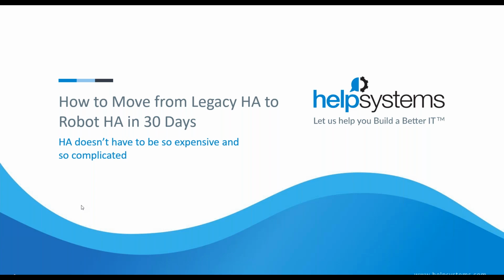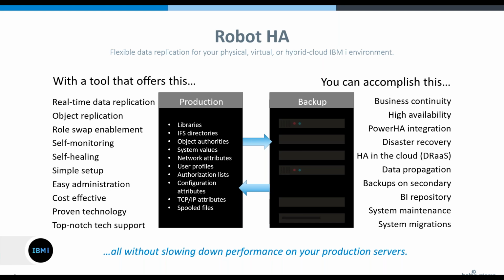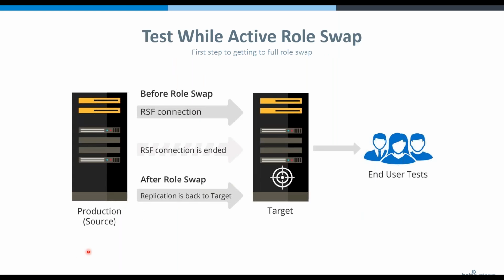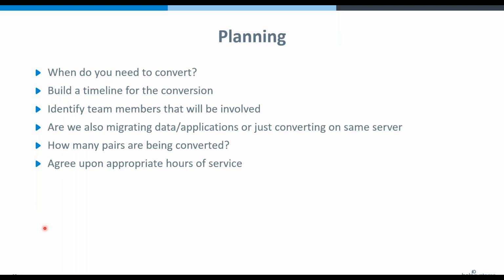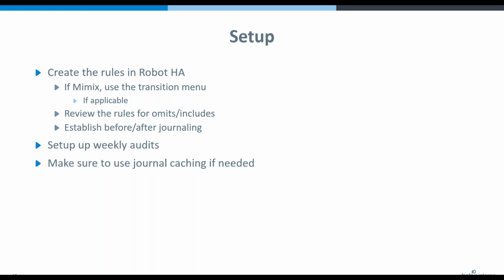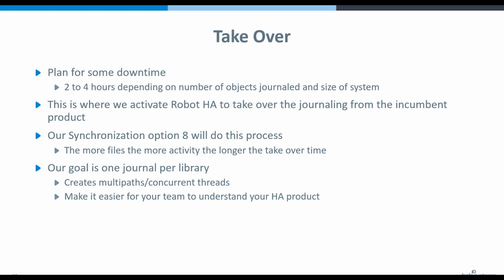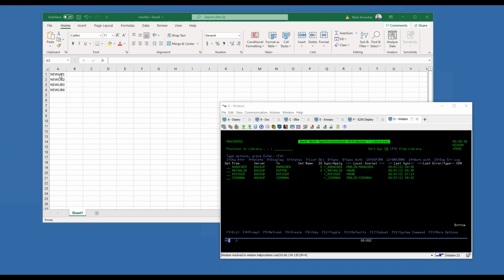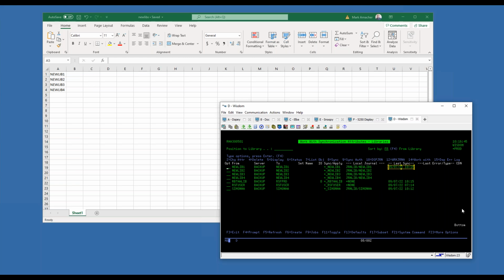Robot | How to Move from Legacy HA to Robot HA in 30 Days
Want to learn how to shrink high availability overhead on IBM i?

Not sure if now is the right time to reevaluate your replication? Here’s a quick gut check: Is your system performance suffering from the impact of your current solution? Are you afraid to look at your annual maintenance or latest hardware upgrade charge? Are you afraid to test recoverability using your current solution? If you said YES to any of these, this webinar is for you.

In this recorded webinar, our experts introduce you to the new HA transition technology available with our Robot HA software. It takes a smart, step-by-step approach to moving your replication rules, instead of carelessly converting them in bulk. You’ll learn how to:

-Transition your rules from MIMIX (if you’re happy with them)
-Simplify your day-to-day activities around high availability
-Gain back time in your work week
-Make your CEO happy about reducing IT costs

Don’t stick with a legacy high availability solution that makes you uncomfortable when transitioning to something better can be simple, safe, and cost-effective.

Watch now!